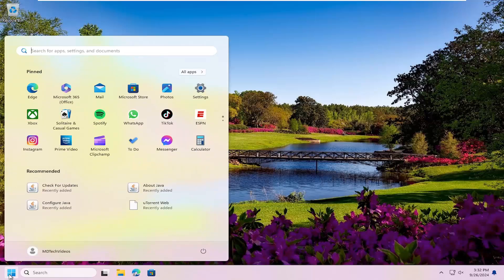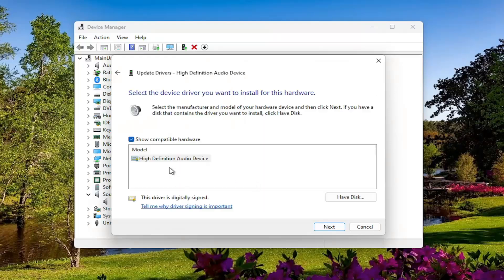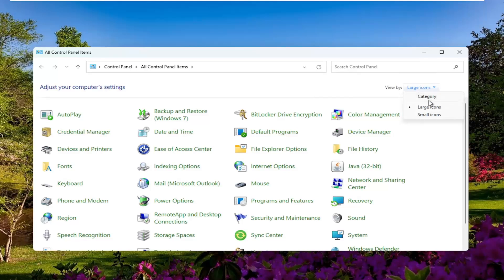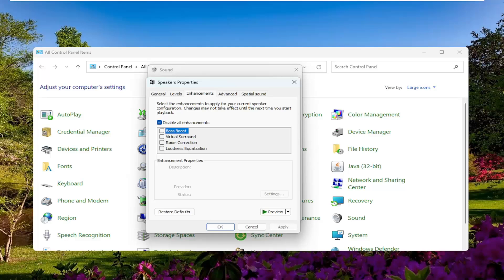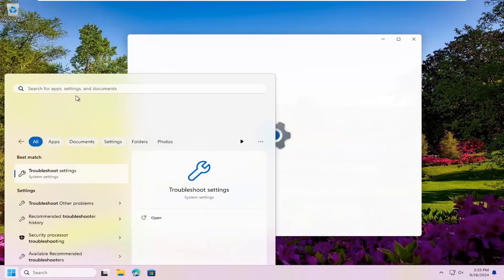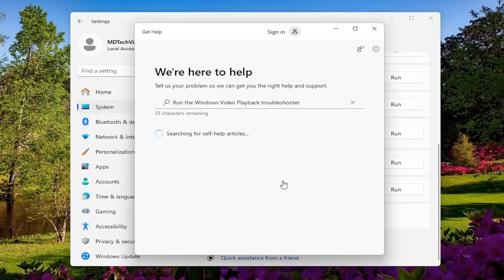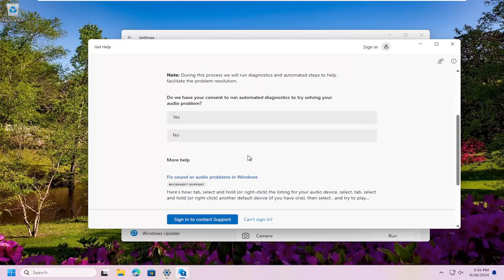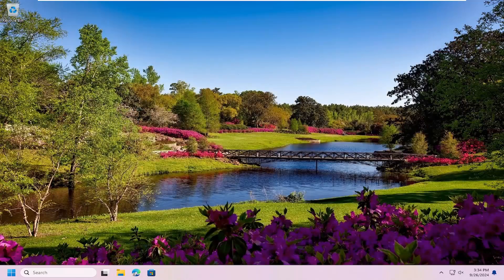How to Fix Audio Renderer Error on YouTube?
YouTube is the go-to video-sharing platform to kill your free time. But while watching your favorite video on YouTube, you might come across a message that reads "Audio renderer error. Please restart your computer." The error message isn't browser-specific, i.e., it can appear on any browser that you use.

As you might expect from this error message, the problem lies with the audio-based systems on your Windows computer. However, you need to figure out where the problem in your audio system is before you can fix it.

Issues addressed in this tutorial:
audio renderer error on YouTube
how to fix audio renderer error on YouTube without restarting
audio renderer error. please restart your computer. YouTube
YouTube audio renderer error please restart your computer
YouTube audio renderer error
audio renderer error YouTube
audio renderer error please restart computer YouTube
audio renderer error. please restart your computer
why does YouTube say audio renderer error
how to fix audio renderer error. please restart your computer
audio renderer error please restart

Are you seeing a YouTube audio renderer error while you’re watching videos on your PC? Or, are you wondering what does audio renderer error mean? You’ve come to the right place. The issue can usually be solved by reconnecting headphones or clearing your browser’s cache. However, the problem could go deeper—it could be related to hardware, device drivers, or other software conflicts on your system.